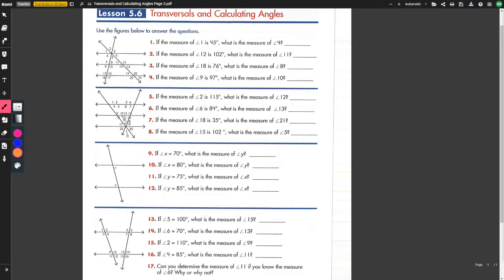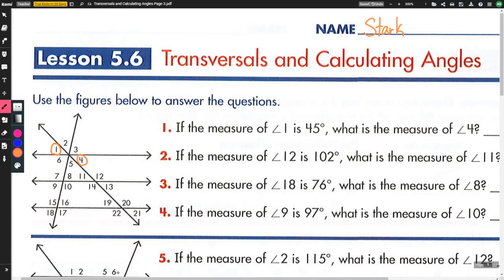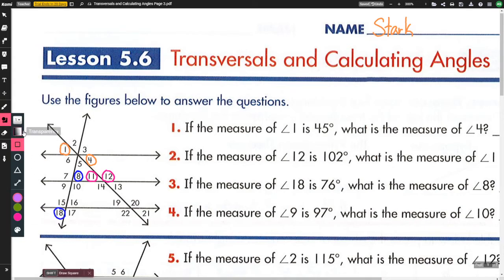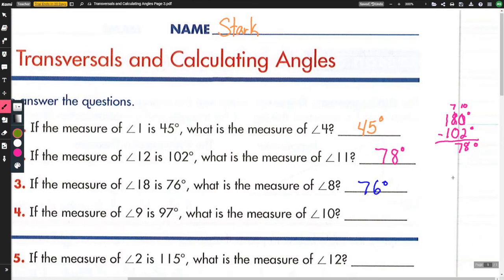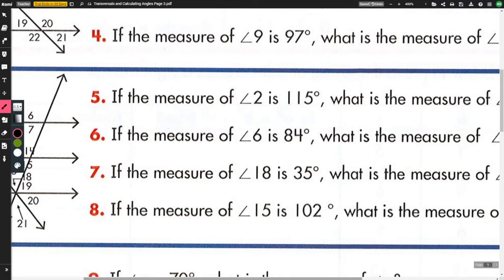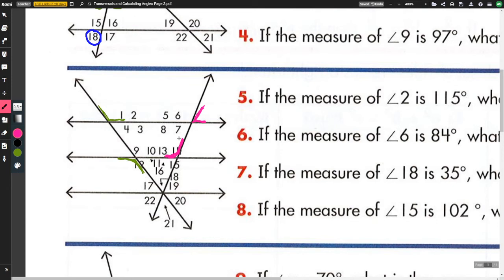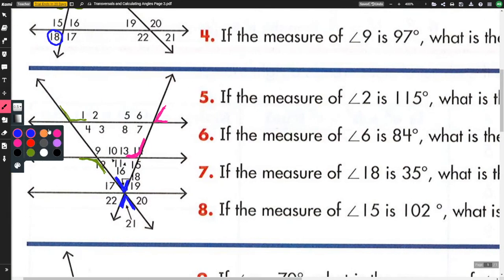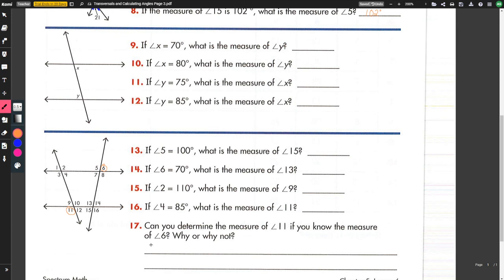Transversal and Calculating Angles WS Page 3